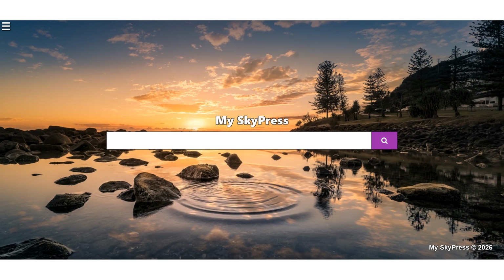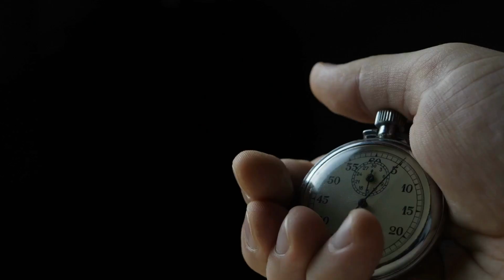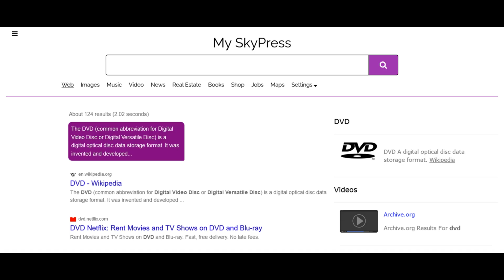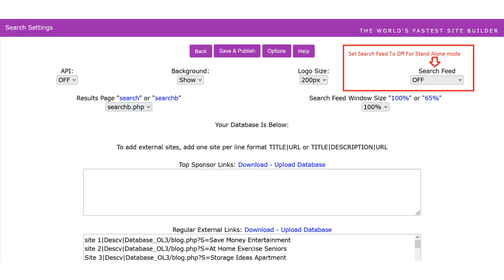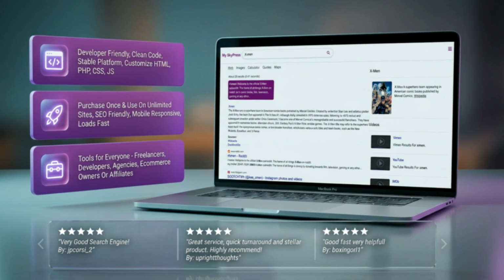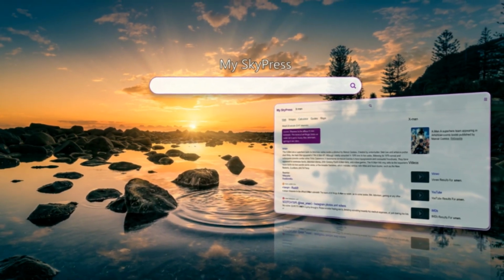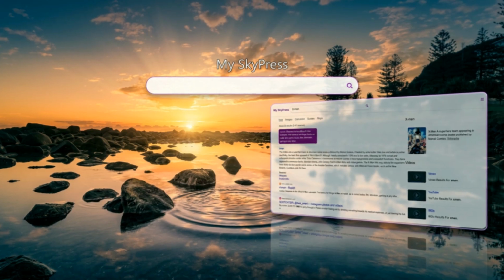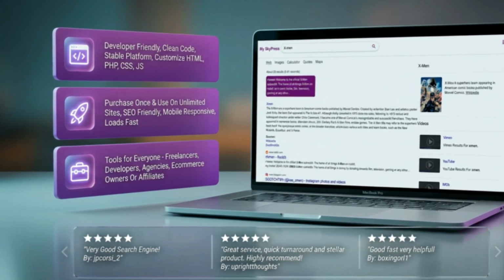Launch Your Own Search Engine in Minutes - Skypress Search Engine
Skypress Search Engine Tutorials